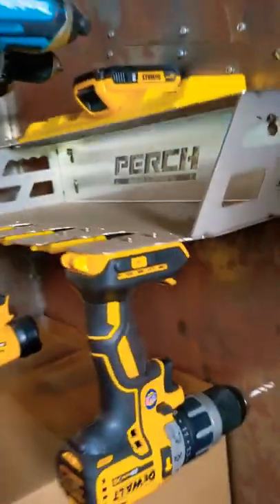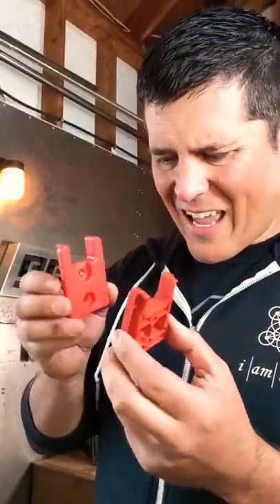PERCH Tools Hammer Test!